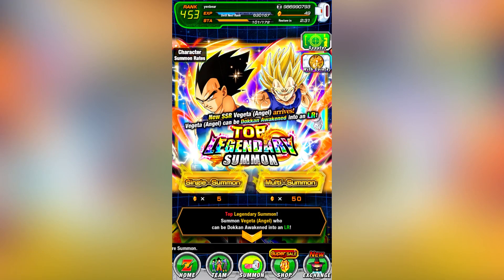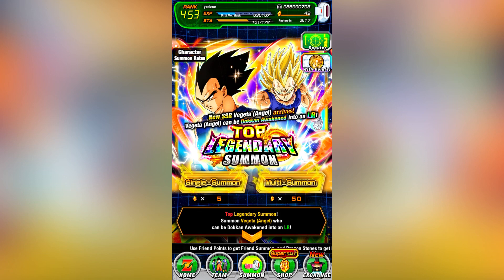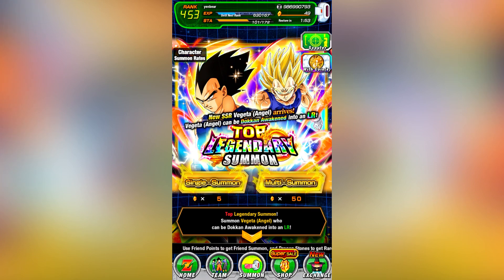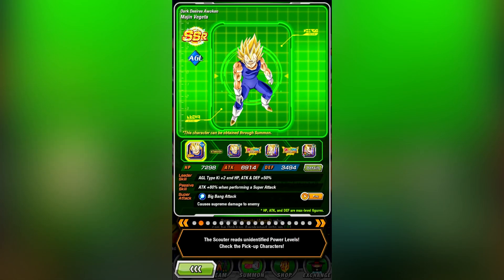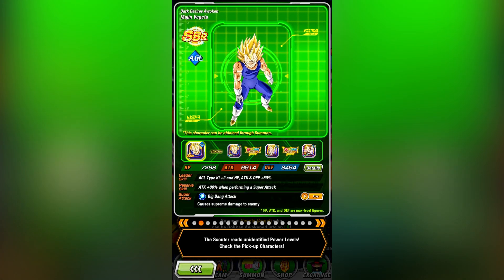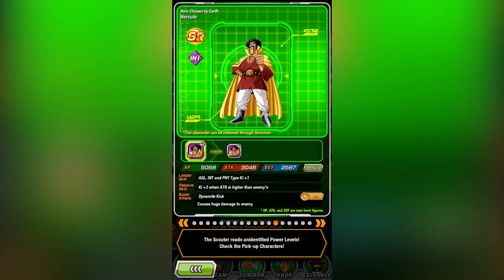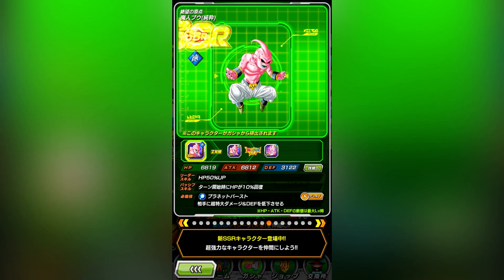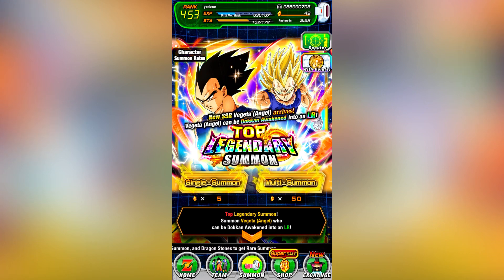SKIP LR VEGETA! - Should You Summon On TOP Vegeta Banner - Worldwide Celebration Dokkan Battle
Hang in there Kakarot, you are number...SKIP! Yes the you are number one scene is absolutely hype and the new LR Vegeta is good, but the question is should you summon on TOP Vegeta's banner? And the answer is a resounding no. Because we have two featured LRs, the overall chance of getting an lr is higher than your standard banner. However, if we take away LR Majin Vegeta, the chances are the same as usual. Normally, double featured lrs would be great, but LR Majin Vegeta is towards the bottom when you compare him to the other LRs in the game.

Plus, his other featured units are not really that good. A few of them are just terrible. This is a skip so save your stones. Especially if you're a free to play player. So my summoning advice is to do a big skip on this banner. Wait for a double rates banner instead.

Looking for summoning advice in Dokkan? Should You Summon is the series where we take a look at new banners, analyze their value, and try to let you know if you should summon or not as a free to play player. If you'd like to check out other banner reviews in the series, head to the playlist

If you've got Dokkan questions or just want to hang out with some similar people, check out the Yenbear Dokkan School Discord

Shout out to Renzy on twitter for uploading the hd assets used - Check them out here:

Title: SKIP LR Vegeta! - Should You Summon On TOP Vegeta Banner - Worldwide Celebration Dokkan Battle